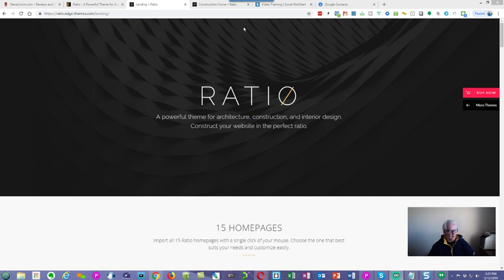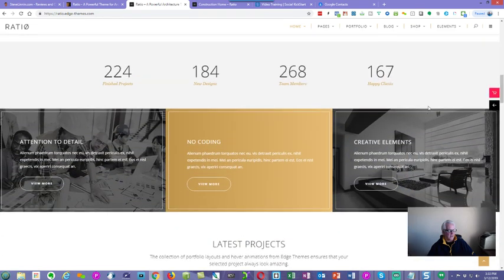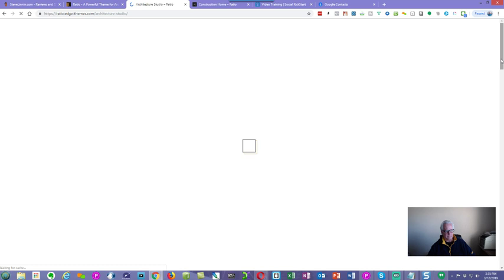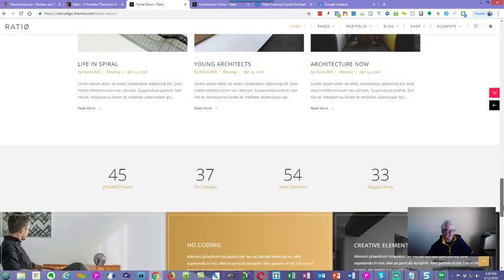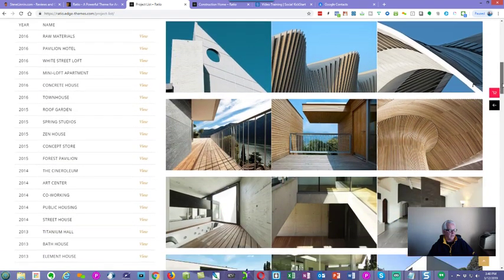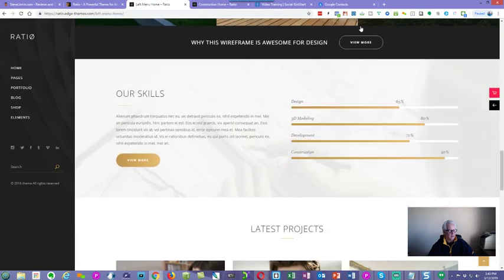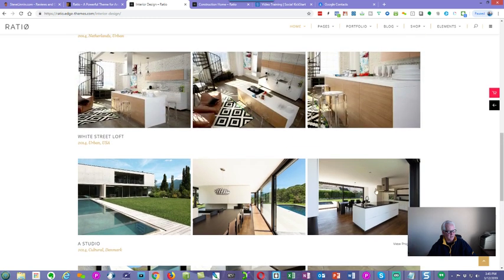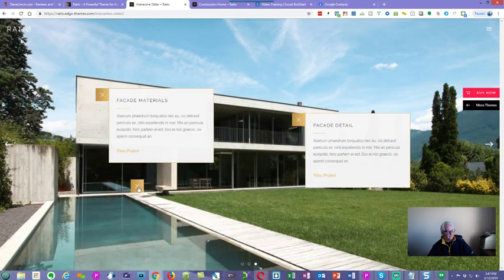Construction WordPress Theme [Review] for 2020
Construction WordPress Theme Review 2020

UPDATE:  This Construction WordPress Theme review has been updated for 2020.

If you own a Architecture, Construction or Interior Design firm you will love this theme as perfect choice to represent your company.  This "Ratio" WordPress Architecture, Construction and Interior Design theme was created to show your professional skills while presenting you as highly skilled and perfect for the jobs presented to you.

Whether you are a seasoned professional or just starting out in your career, the 15 different Ratio WordPress theme styles give you the look and feel of a true professional. Tell your story, show your previous work thru images and write website content to present your skills to your current prospects and past clients.  Show your portfolio and testimonials on the site for maximum exposure. Add social networking and lead capture forms for more business in the future.

Newest Mobile Responsive Website Technology

This powerful Ratio theme for Architecture, Construction and Interior Design works perfectly with the newest WordPress development framework called "Gutenberg WordPress".  It is the most advanced website theme development platform since the initial creation of WordPress over a decade ago.  Your new website will be lightening fast and totally responsive no matter what device the site is being viewed.

Website for Construction Companies

You construction firm will look fantastic on the internet when using this WordPress theme. Add your images and content as well as features and benefits to highlight your strengths.

Website for Architecture Companies
Take your portfolio, past and current project and infuse your features and benefits into the website. Show you care and you have the skills to create architecture masterfully!

Website for Interior Designers
This WordPress theme for interior designers brings you to the next level when presenting your interior design skills. Infuse, colors, texture, form and factor and present your skills to your clients and future prospects with intense driven success.

Website Forms:
The website forms embedded in to this website theme can deliver plenty of leads and contacts.  Add pop-over lead submission and exit intent forms for more lead delivery.

Showcase Your Company
Tell your story and add you management team, development personnel, outside staff and more as you show the strengths of your company.

Mobile Ready Testimonials
Testimonials from past clients are important to your success. Add your testimonials from your Yelp profile or other lead delivery platform. Your testimonials can be viewed on mobile devices as well as desktops and laptops.

Social Engagement
Professionals are adding social networking plugins into their sites so they can send out regular blog posts for all their prospects and peers to see.  Additionally, they add a interactive chat client to you new site for real time communications.

Blogging to Your Core Market
Hire a blogging firm or do it yourself.  You can send out compelling content that attracts more clients and shows your skills and knowledge in your field of expertise.

Summary:
The "Ratio"  Architecture, Construction, and Interior Design WordPress theme is a beautiful website theme for any of these professionals businesses.  Design and layed out to show each professionals expertise and skills, this website theme can be altered for those professions  and many more.  Any company would be proud to display their company using this website theme.

LIKE THIS THEME?
GET A FREE CONSULTATION AND LEAD STRATEGY SESSION.